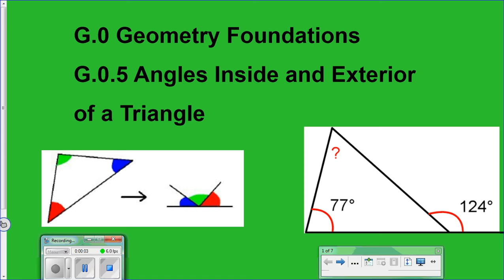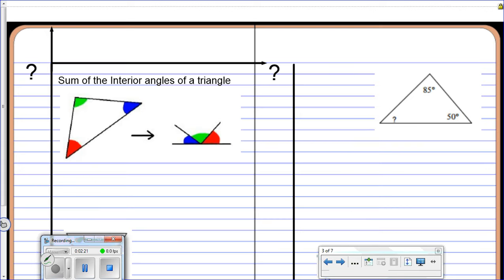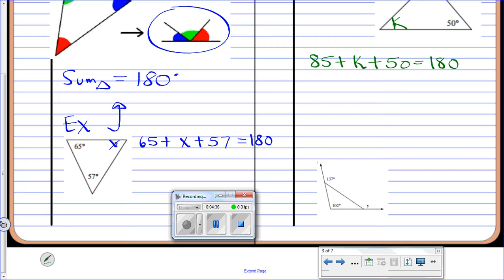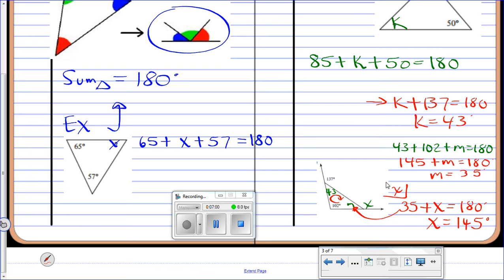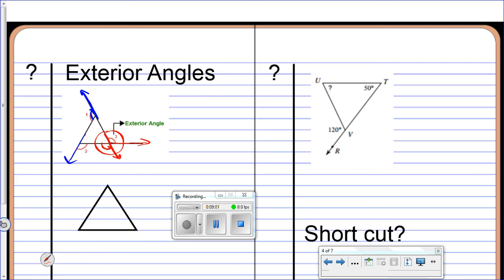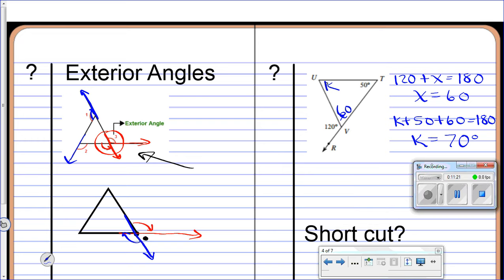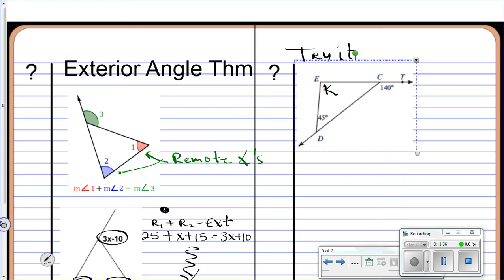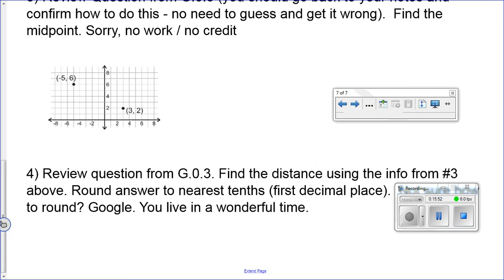G.0.5 Interior and Exterior Angles in a Triangle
Sum of interior angles in a triangle and Exterior Angle Thm